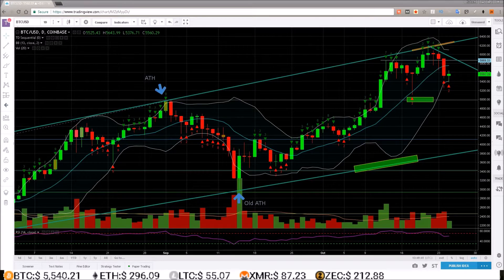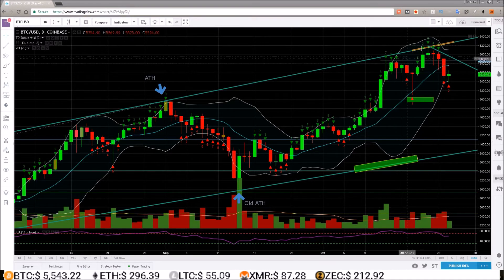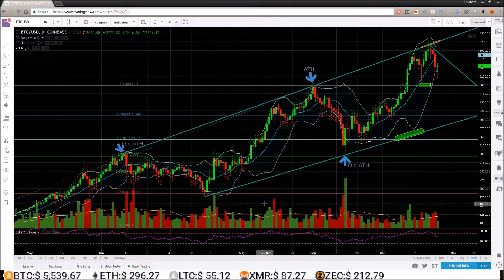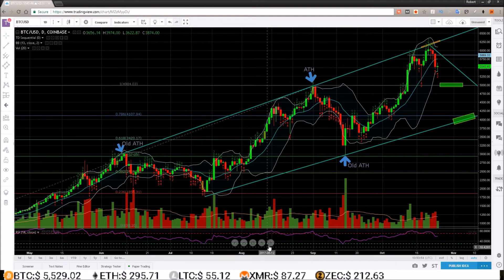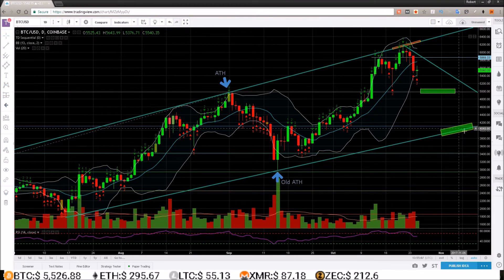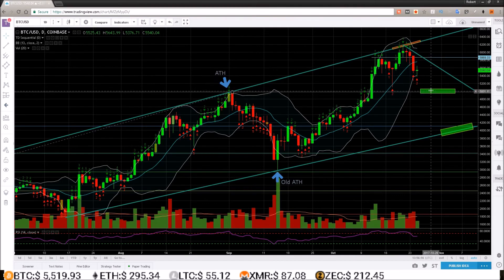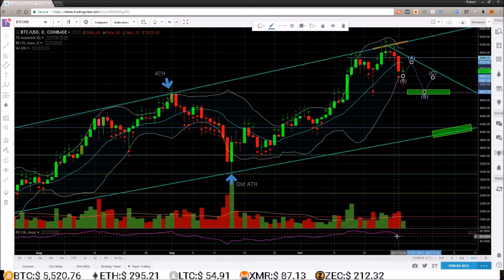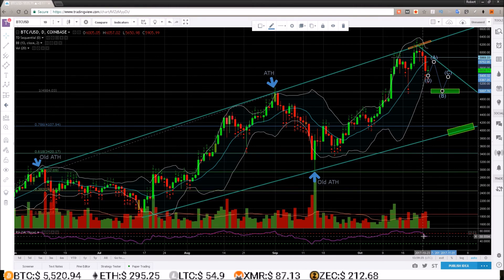How Low Will BTC Go? Bitcoin Trading Price Analysis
A Bitcoin crash?  BTC price is dropping. How low will BTC go?

- Save 3% use code 💰PBf6Jy💰

- 10% bonus use code 💰478CC13F💰